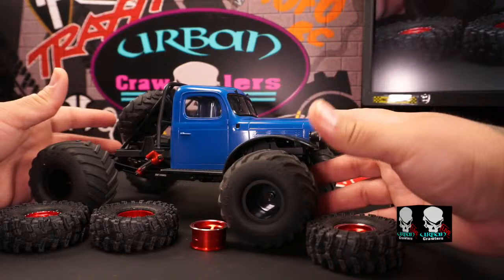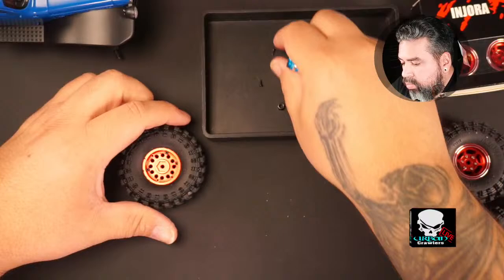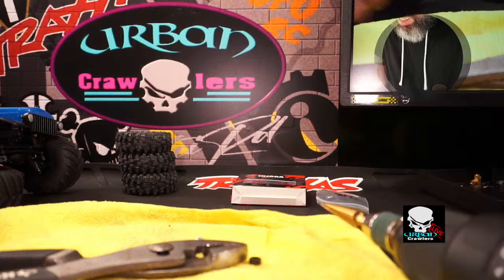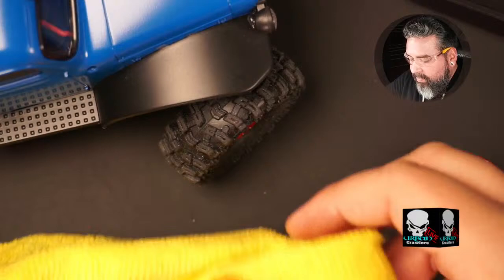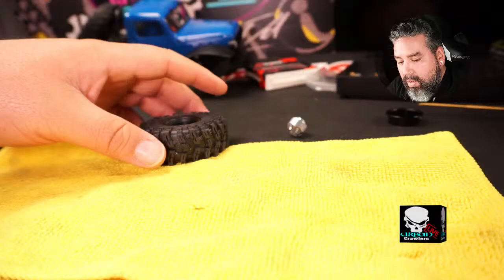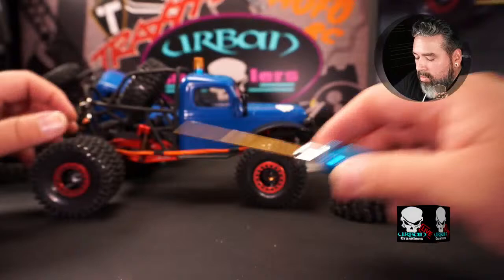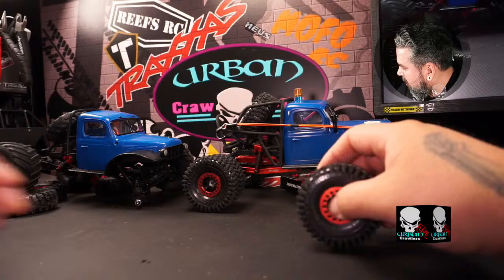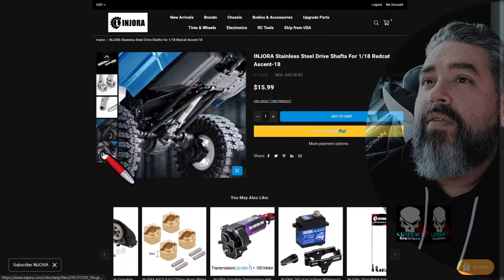FMS Power Wagon (Urban Crawlers Random Live E12)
Urban Crawlers is going live! Join us for an immersive YouTube live stream where we dive into the world of RC adventures. Please note that this is a real and raw experience, and you might catch snippets of family life in the background.
Life happens, and during the stream, you might witness me stepping away to lend a helping hand. We believe in authenticity and bringing you genuine content, even if it means the occasional household interruption.
Tune in, chat with the community, and let's embrace the realness of our RC journey together. Your understanding is appreciated, and we can't wait to share this live experience with you!

MORE INFO SOON

((( Links to Product scene in video )))

👍 Thank you for your support, and I hope you enjoy the video!